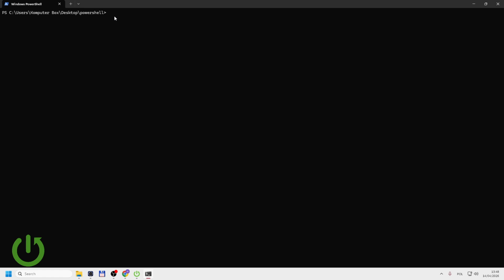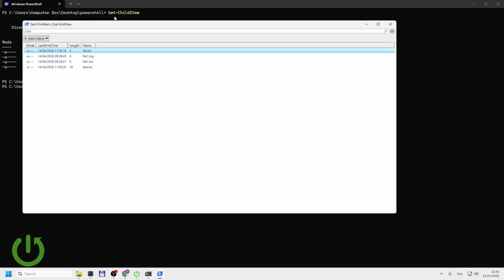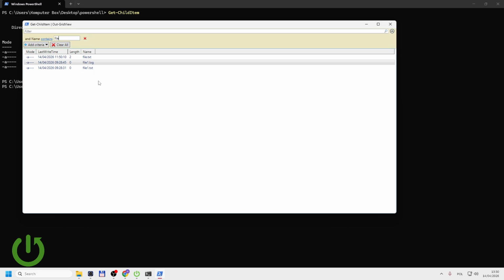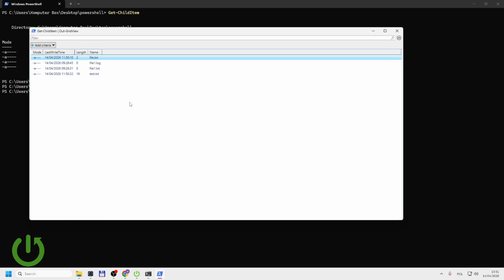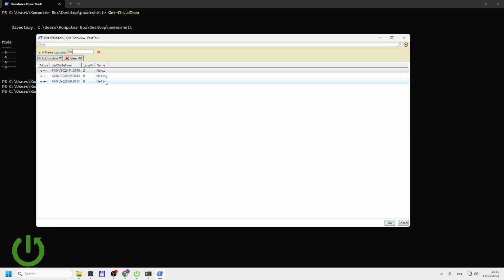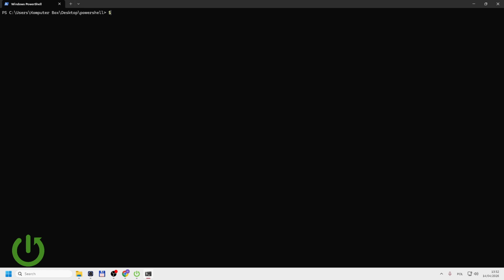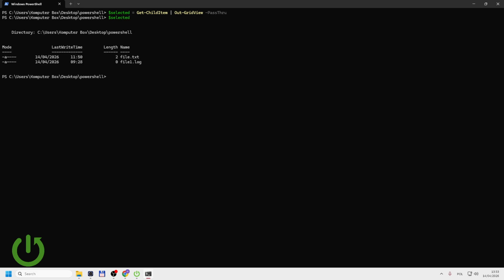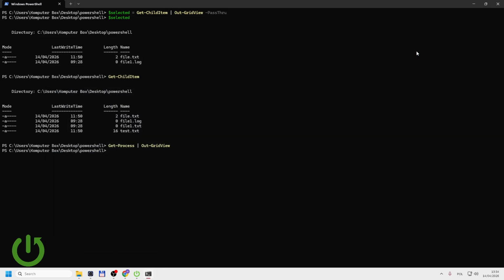MICROSOFT Windows PowerShell - How to Use Out-GridView for Interactive Filtering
In this video you will learn how to use Out-GridView in Microsoft Windows PowerShell to filter and select data interactively. I demonstrate the basics with Get-ChildItem so you can open a GUI window, sort columns, search text, add filter criteria (Name, Length), and quickly narrow results without writing complex filters. You will also see how to use the -PassThru option to return selected items back to PowerShell, store selections in a variable, and run the same technique with Get-Process for larger lists. This is a fast way to inspect, search, and pick objects visually in PowerShell while keeping full control of the pipeline.

How to use Out-GridView in Windows PowerShell to filter data interactively?
How to use Out-GridView -PassThru in Microsoft Windows PowerShell to return selected items?
How to filter files or processes with Out-GridView on Windows PowerShell?

0:00 Introduction - what Out-GridView does
0:27 Demo: Get-ChildItem | Out-GridView - open the GUI window
0:59 Using the grid: sort, search and scroll
1:22 Add filter criteria (Name, Length) to narrow results
2:41 Use -PassThru to select items and return them
3:51 Store selection in a variable and view it
5:08 Example with Get-Process and final summary